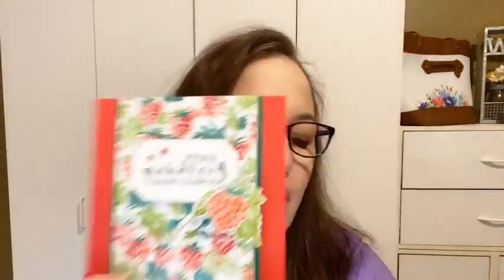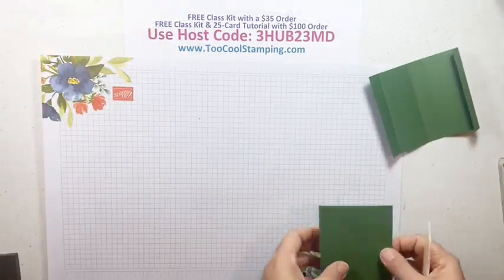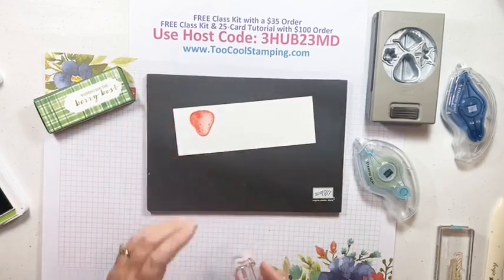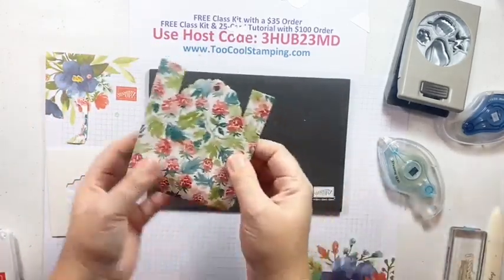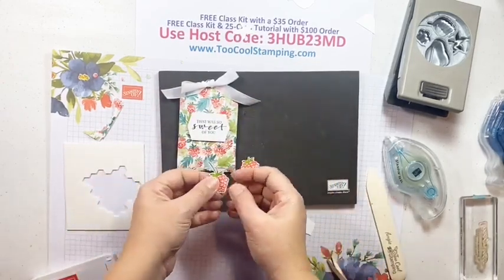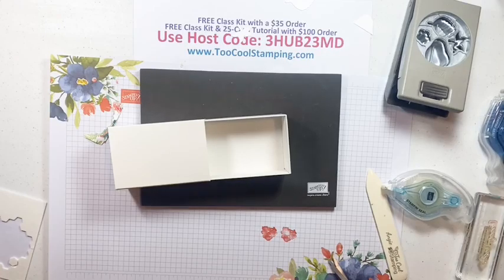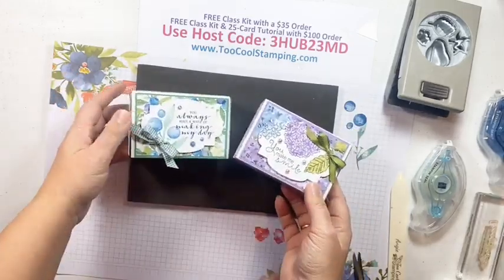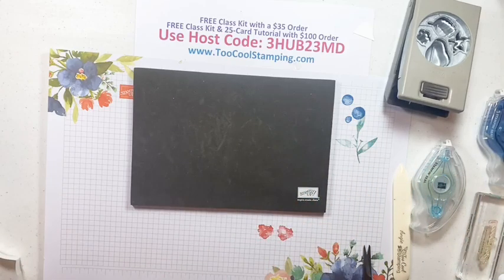Too Cool Stamping LIVE Class Replay: Berry Treat Holders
In today's special class, I'm creating 3 berry adorable treat holders that coordinate with the Berry Blessings Sale-a-Bration combo and Sweet Strawberry Bundle!  Plus, there are some pretty "two cool" versions using different products from the Mini Catalog & Sale-a-Bration flyer. These treats are perfect for Valentine's Day, to show appreciation, as table gifts and much more!

►EXTENDED! My Berry Blessings 5-Card LIVE Class Kit & 25-Card Tutorial offer has been extended thru February 10! You can watch the LIVE Class Video for that

►FREE CLASS KIT - Create 5 of the projects that I demonstrated! Simply place a minimum $35 order, using HOST CODE 3HUB23MD and I'll send you a LIVE Class Kit that will include all of the cardstock layers and accents you'll need to create the 5 class projects! Kits will include all of the cardstock, die-cuts and accents to make the cards.

►FREE CLASS KIT & 25-Card Tutorial PDF - When you place a minimum $100 order, which will allow you to earn the Berry Blessings & Berry Delightfult Sale-a-Bration Combo, I'll send you the LIVE Class Kit, Plus a FREE 25-Card Tutorial PDF as a gift! The tutorial will include the cards from the kit, plus 20 additional ideas from my demonstrator friends! Ideas will feature the Sweet Strawberry Bundle, too! Just use the HOST CODE 3HUB23MD.

Offer extended to Wednesday, February 10, 2021. One FREE kit per order, per person. Kits will be mailed out by Monday, February 8 & 15, 2021.

**Don't forget that you can earn a FREE Sale-a-Bration item with every $50 order!

**Do NOT use a Host Code if your order is $150 or more, so you can enjoy your FREE Stampin' Rewards dollars...I will automatically send a kit to you!

Treat Holders Featured Products:
Berry Blessings stamps/Berry Delightful DSP 157613 FREE w/$100 order
Sweet Strawberry Bundle 156214
Sweet Strawberry stamp set 154394
Strawberry Punch 154239
Ornate Frames Dies 150664
Champagne Rhinestones 151193
Forever & Always Bundle 156200
True Love DSP 154281
Wink of Stella glimmer 141897
Many Hearts Dies 154308
Delightful Tag Topper 149518
Flowers For Every Season Ribbon Pack 153620
Rhinestone Jewels 144220
Tasteful Labels Dies 152886
Flower & Field DSP 155223
Punch Party stamp set Sale-a-Bration with $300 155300
Heart Punch Pack 151292
Love You Always Treat Boxes 154285
Blue Adhesive Backed Gems 153547
Hydrangea Haven Bundle 156251
Ornate Garden Ribbon Combo 152479
Pastel Pearls 154571
Stitched So Sweetly Dies 151690
Simply Scored 122334
Paper Snips 103579
SEAL+ Adhesive 152812